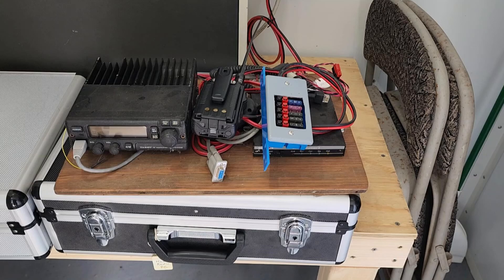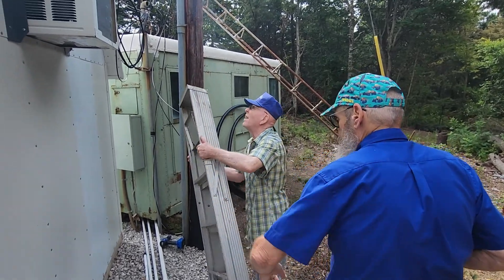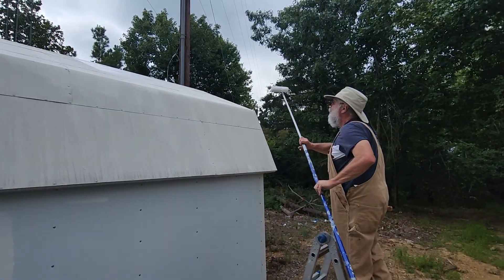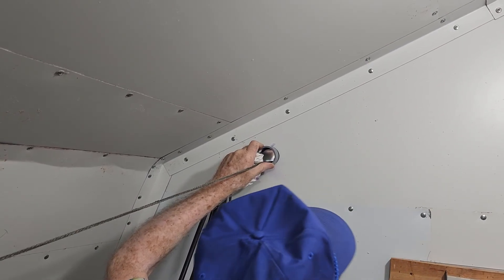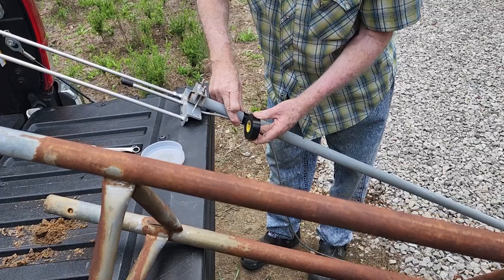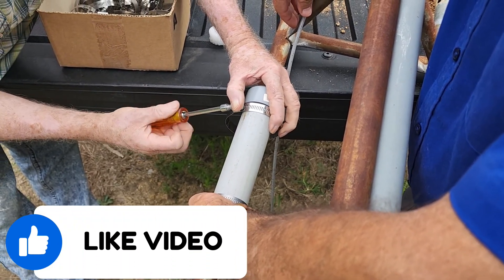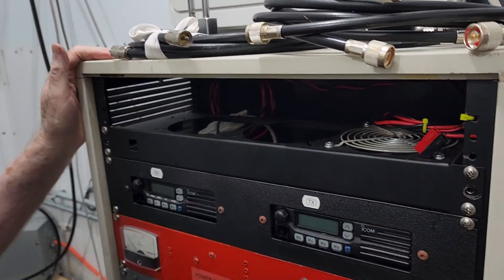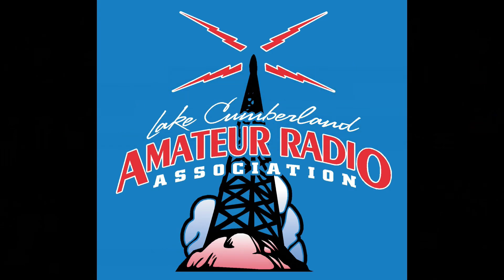LCARA HAM Radio: Putting Two Repeaters Back on the Air!!!!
AC4DM, KK4JPX and KY4EAR take a few spare parts and cables and get two systems back on the air after over a year of refurbishment and maintenance.

Echolink - AC4DM-R

Kentucky DStar Net:
Reflector 056B

Repeaters:
2M - 146.880 PL Tone 77Hz
70CM - 443.600 PL Tone 100Hz